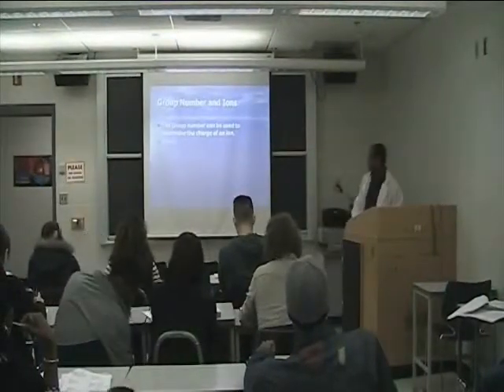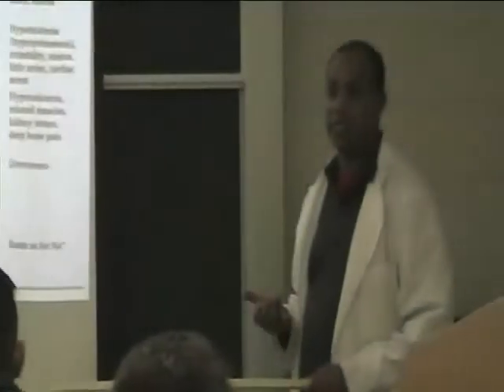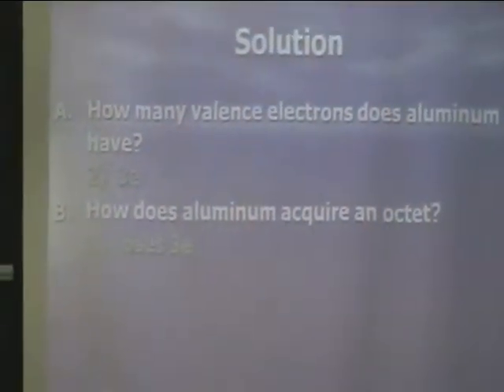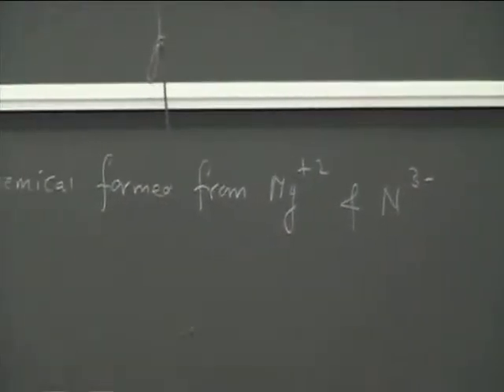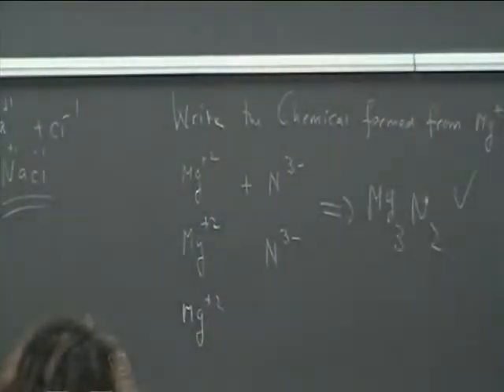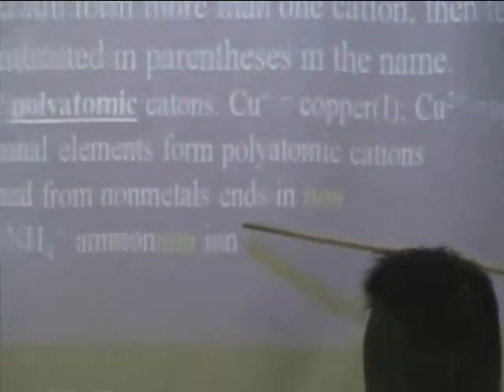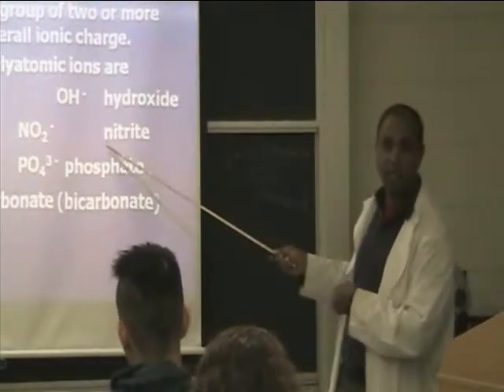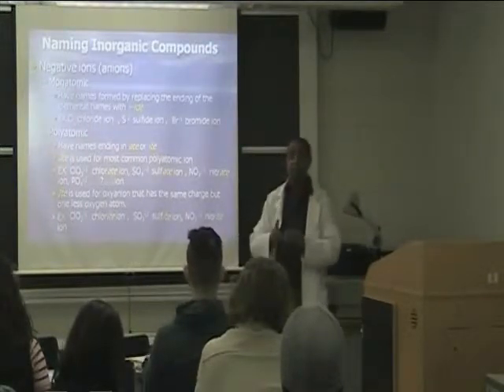Lecture 1 | General Chemistry | Prof. Fikire | Baltimore City Community College